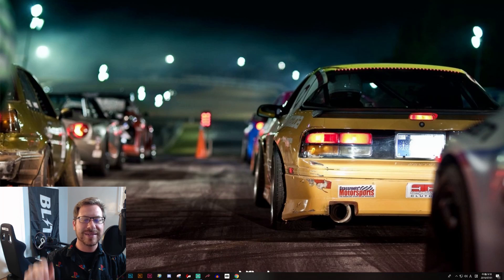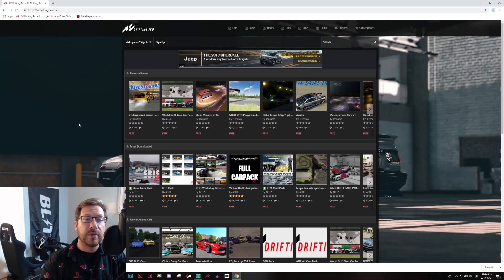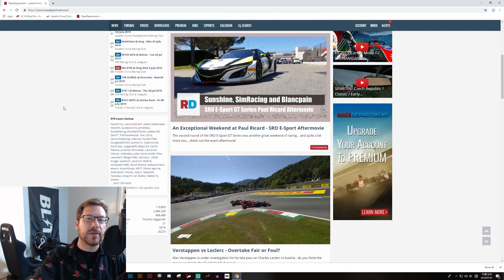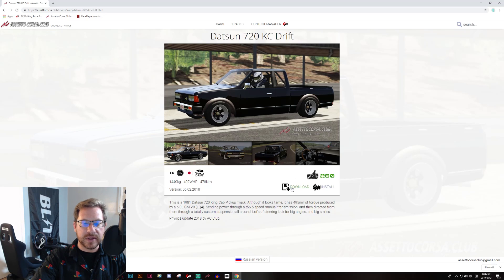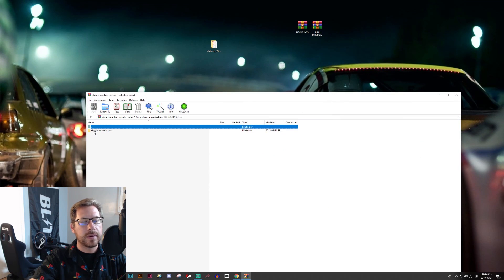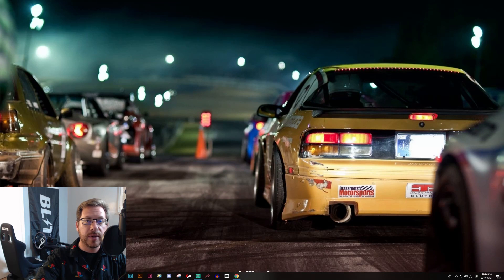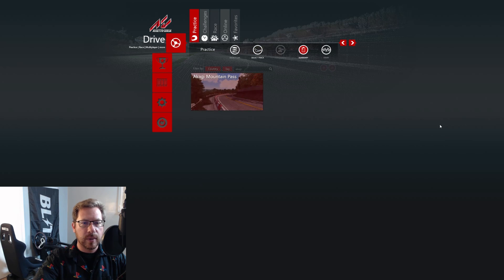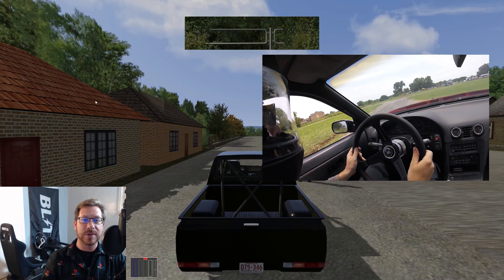How to Find and Install Mod Cars & Tracks on Assetto Corsa (Tutorial Playlist)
A tutorial for beginners on where to find drift car and track mods and how to install them on Assetto Corsa. This is the simplest, fastest video I could make that still shows all the steps.

Drift tips, behind the scenes content, and raw unreleased drift footage!

I also recommend getting Assetto Corsa Content Manager, it makes things SO much easier as your mod library grows!

This playlist teaches EVERYTHING needed to start Sim Drifting in Assetto Corsa: beginning with how to install the game and DLC you NEED to add drift mods and play online! If you appreciate the video or have a question drop a comment!

I drift in real life and sim, and answer many questions from the community about how to get into sim drifting in Assetto Corsa, how to get the best graphics, add night/snow/rain weather to drift in, and how to fix errors like "Race Canceled" or the whole map is being blue in a mod track. I started this tutorial playlist to help the growing number of Assetto Corsa sim drifters get started, even if they have no gaming or modding experience. Follow along and you'll be able to play online in even the most highly modded drift servers!

(PC/Xbox) Thrustmaster TX Wheel and Pedal Kit
(PC/PS) Thrustmaster T300 Wheel and Pedal Kit
(PC/Xbox/PS) Thrustmaster Shifter